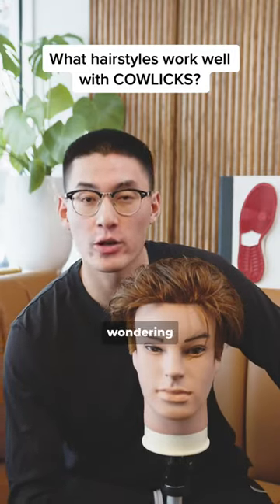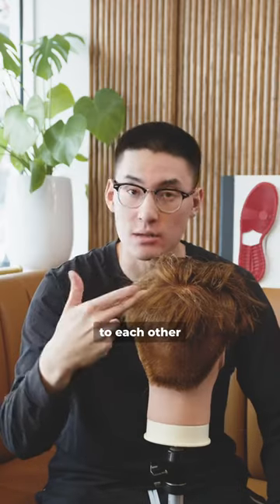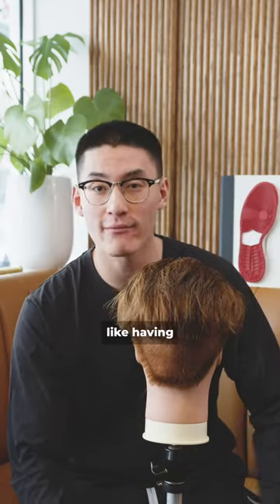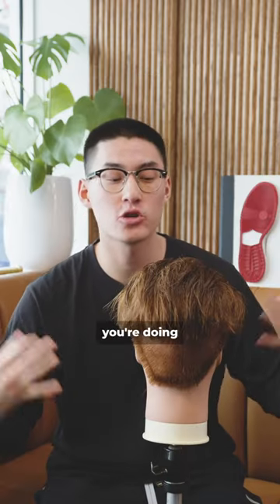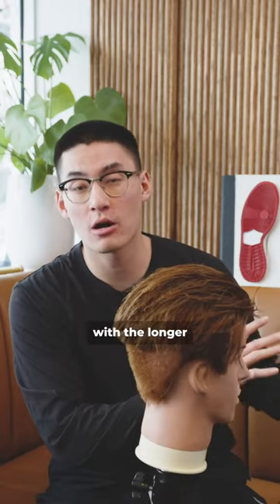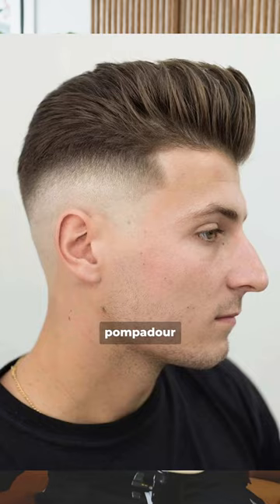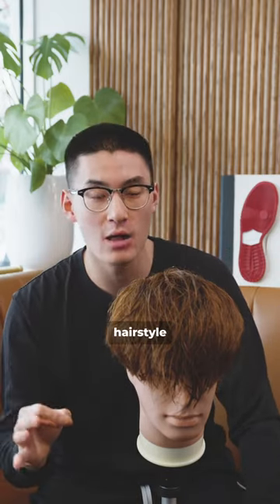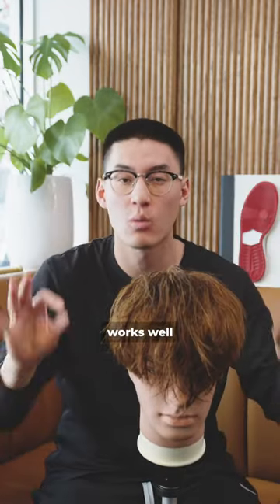WHAT HAIRSTYLE WORKS WELL WITH COWLICKS?